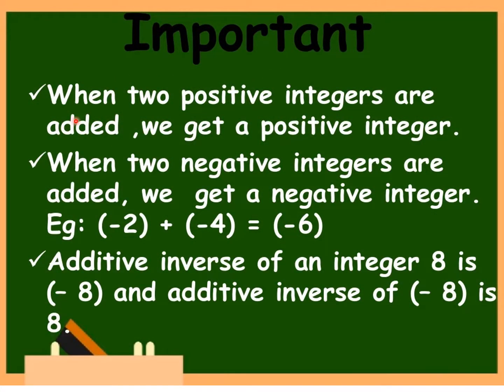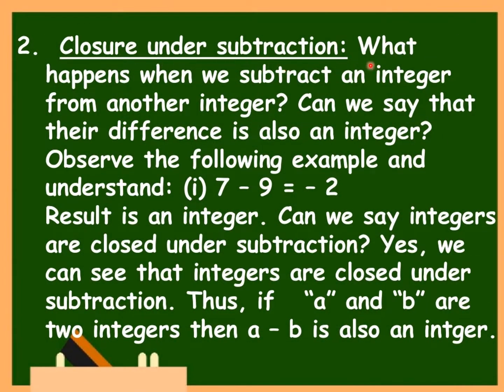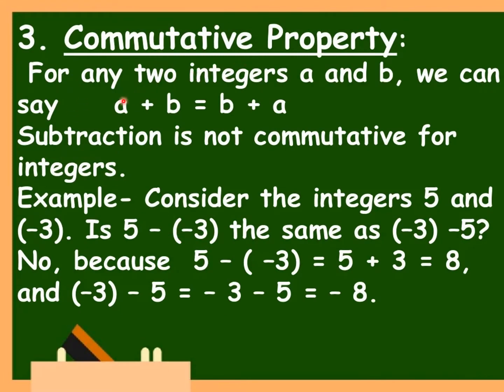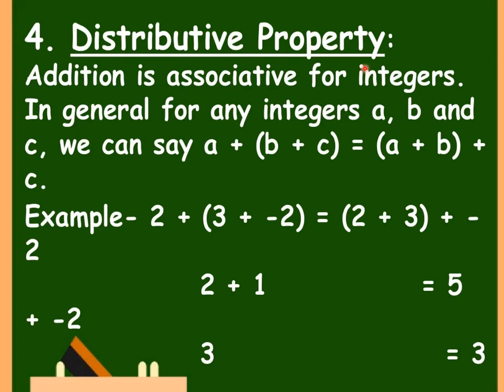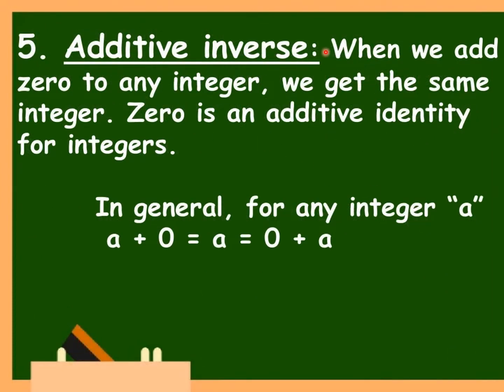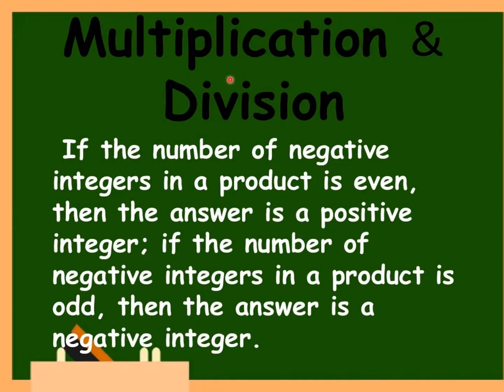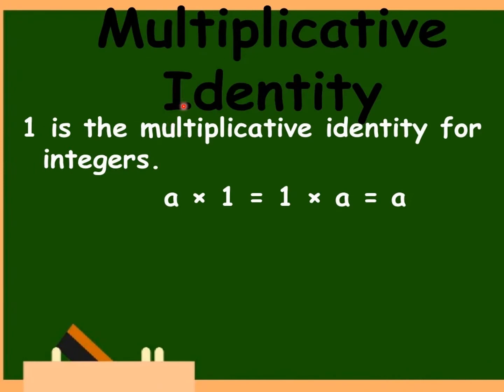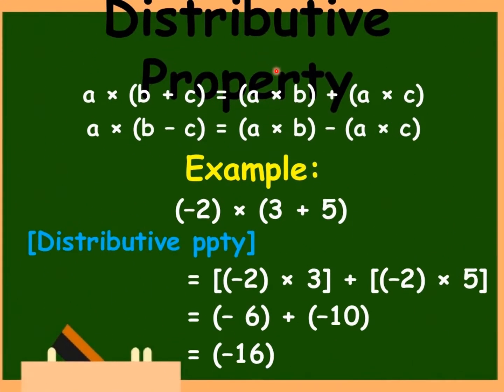integers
join this Hindi app
Link -भारतीय हिंदी सेवा संघ का app आ गया है ।
सभी सदस्य नीचे दिए लिंक पर क्लिक करके तुरंत ही जुड़ें और अपना सदस्य ID कार्ड प्राप्त करे - Powered by Kutumb App

This app is like Instagram but here you will get educational videos in Hindi and new  Words etc.